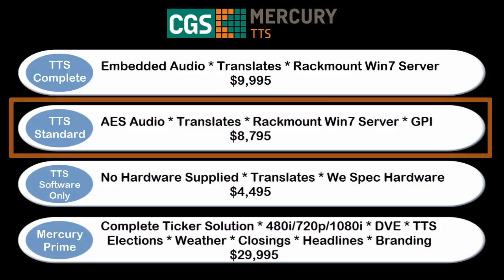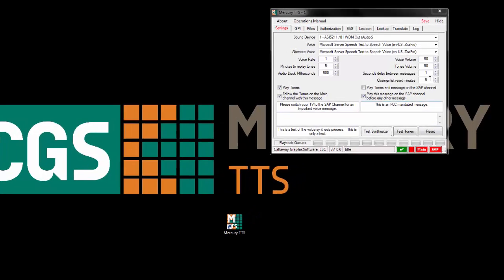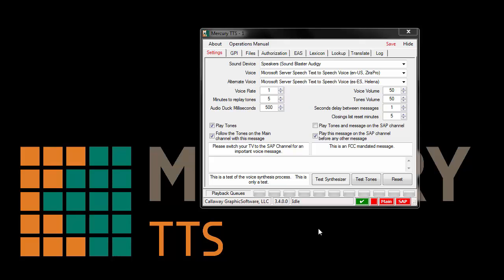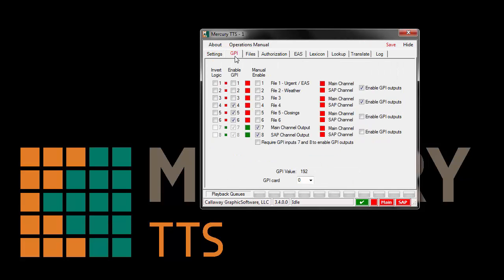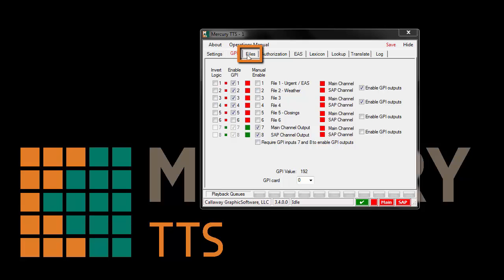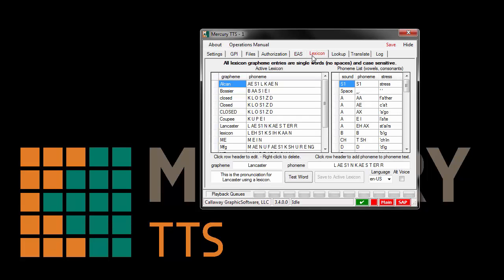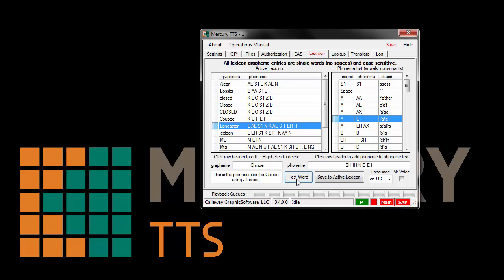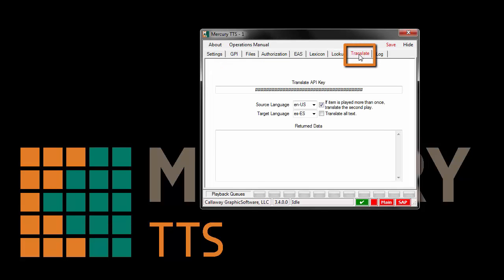Mercury TTS Demo Video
Mercury TTS (Text to Speech) handles all your FCC Part 79 Compliance for the TV Broadcast Industry and beyond.  TTS will voice text in over 20 different languages and will interface to any content/data inputs.